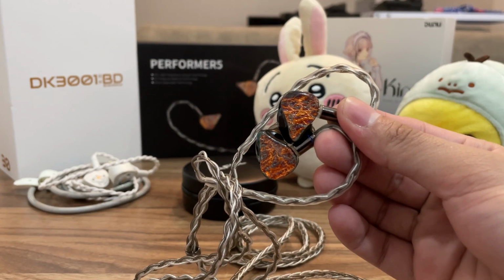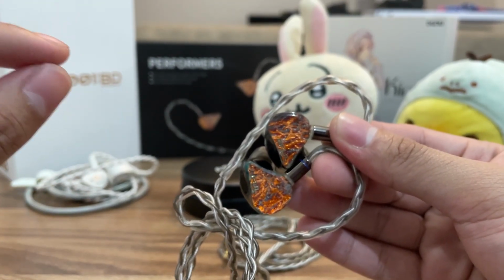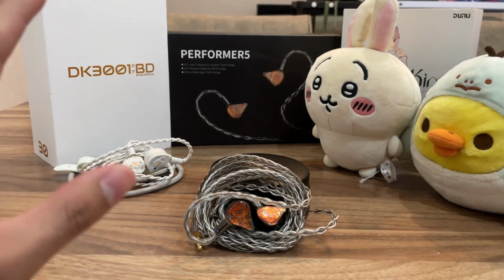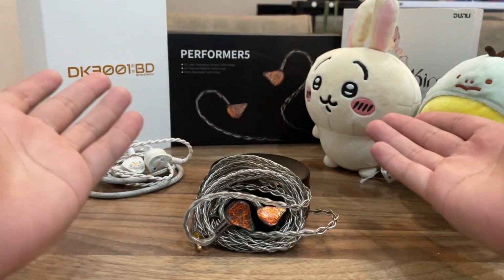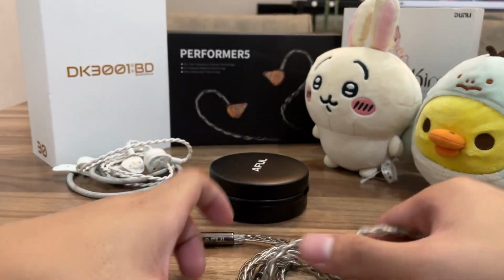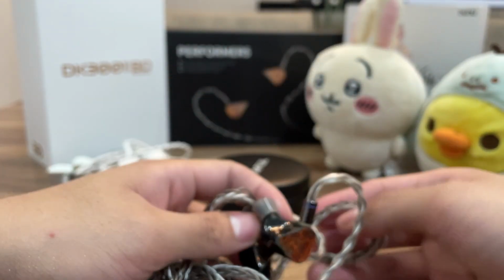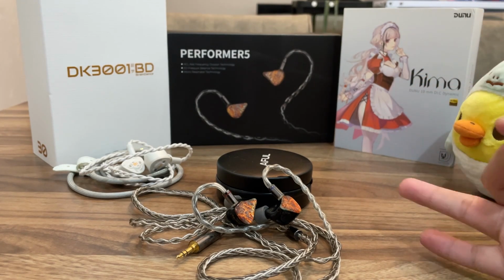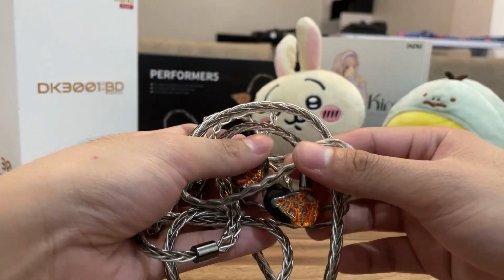Aful Performer 5 Casual Review (2025)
Detailed and Head-fi Review Link:

If you have any questions about the IEM, let me know and I'll try my best to get back to you!